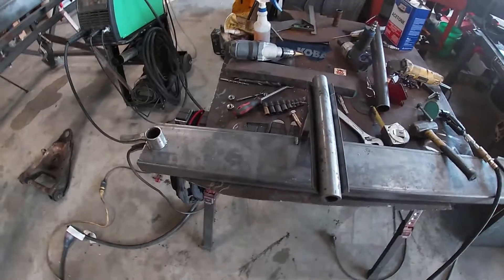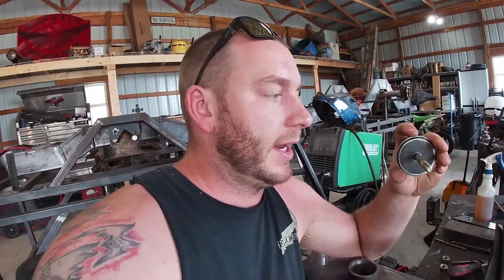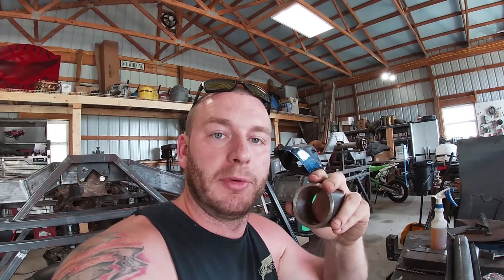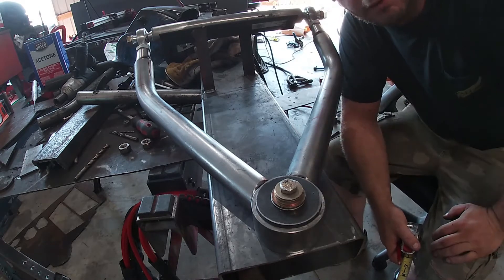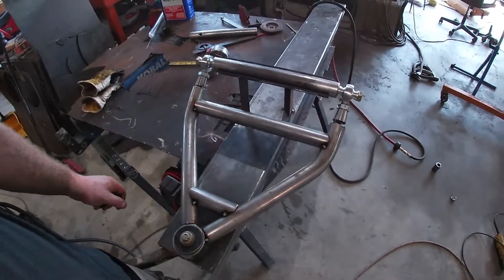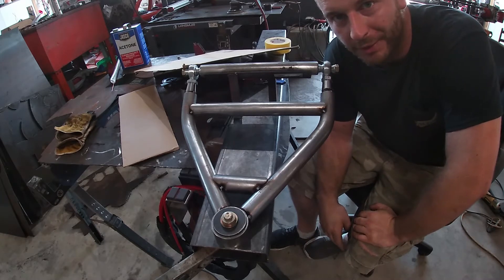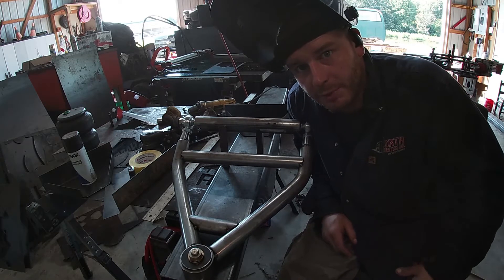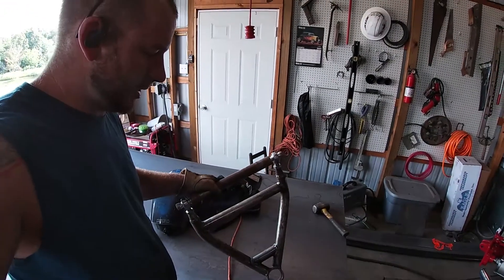Cummins Swap C10: Lower Control Arm Fab (August 2021)fabrication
Talk about heavy duty! These lower control arms are massive! In these video, I cover the fabrication of the Tally Wacker's tubular lower control arms. One more thing to cross off the list before we can install the airbags and cycle the suspension. Hope you enjoy!